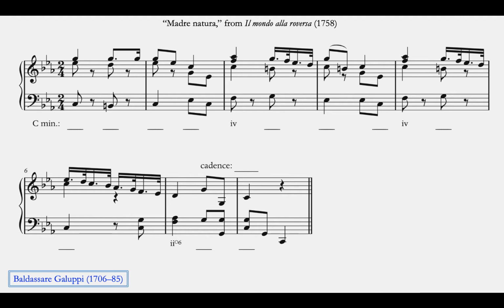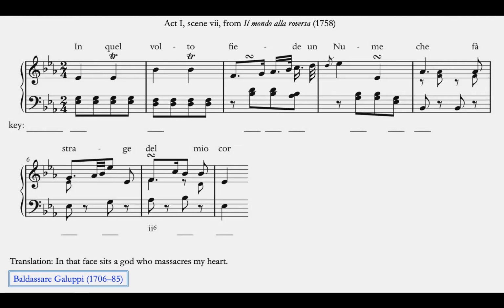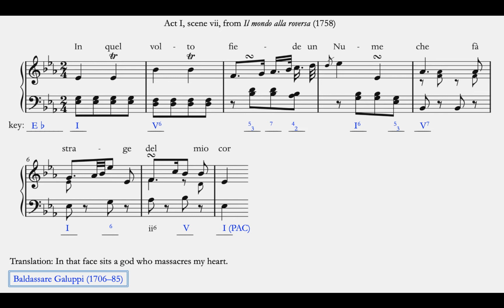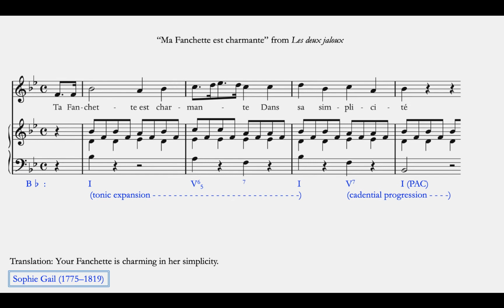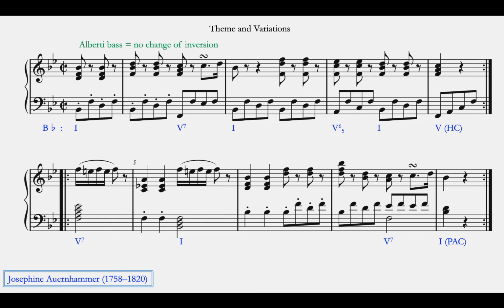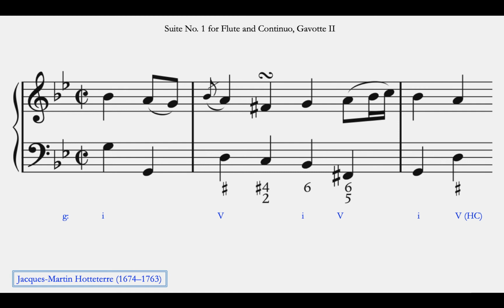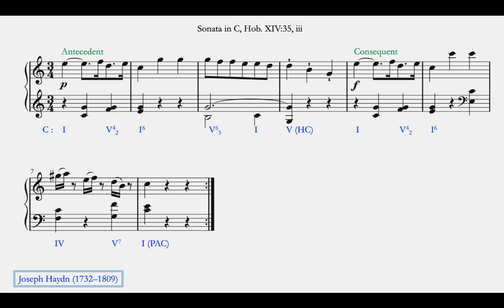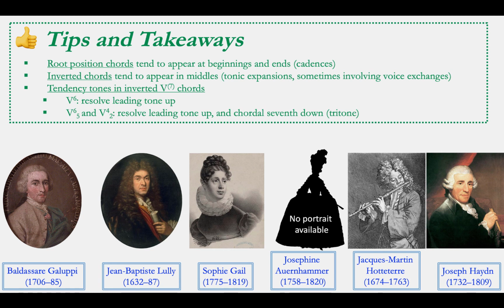Analysis Video 6: V6, V6/5, and V4/2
Questions or comments? Visit the Discussion Board for this video on myCourses.
0:00 Intro
0:58 Baldassare Galuppi, "Madre natura," from Il mondo alla roversa
8:17 Jean-Baptiste Lully, Overture to Alceste
10:49 Sophie Gail, "Ma fanchette est charmante," from Les deux jaloux
14:13 Josephine Auernhammer, Theme and Variations
16:34 Jacques-Martin Hotteterre, Gavotte II, from Sonata No. 1 for Flute and Continuo
20:37 Joseph Haydn, Sonata in C, Hob. XIV:35, iii
25:02 Tips & Takeaways